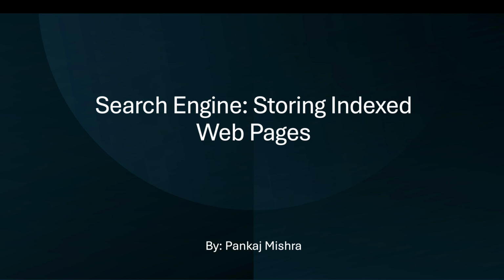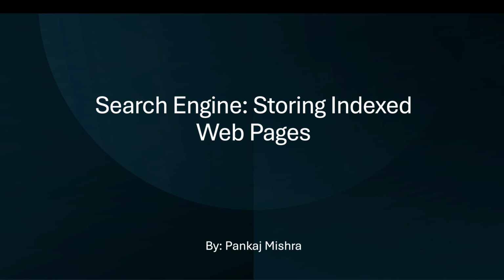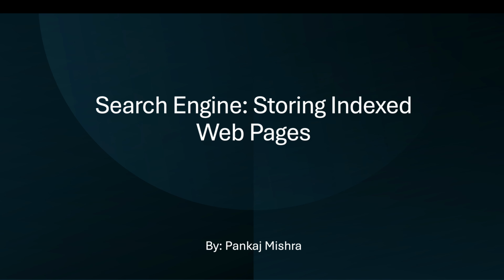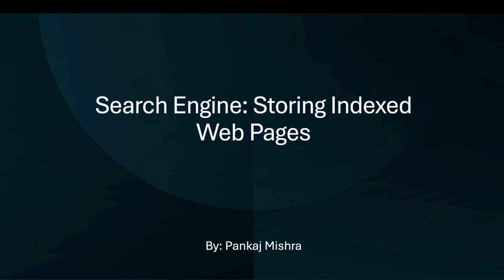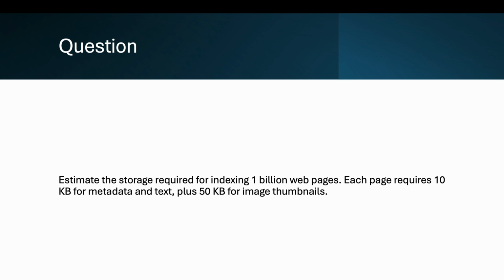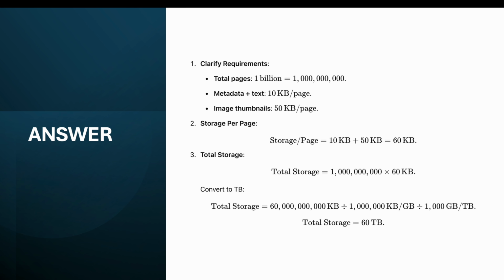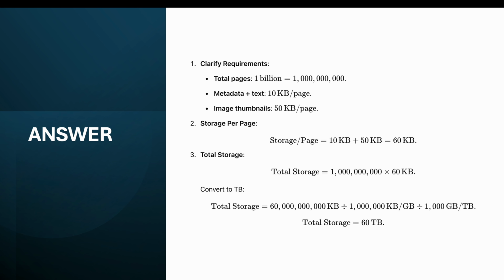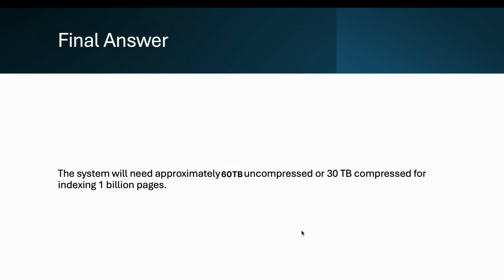Search Engine Data Storage Estimates Explained | System Design Mastery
Unlock the secrets of efficient system design with a deep dive into Search Engine Data Storage Estimates. Whether you're preparing for interviews, scaling an enterprise, or simply passionate about tech architecture, this video breaks down data modeling, storage management, and real-world challenges.

Detailed Description:
"In this video, we explore:

How search engines like Google manage billions of search queries and data points daily.
Estimating data storage needs for scalable and efficient systems.
Key concepts in database sharding, indexing, and data replication.
Practical steps to calculate storage for search engines at scale.
✨ Perfect for:

Software engineers
Tech enthusiasts looking to scale their knowledge."